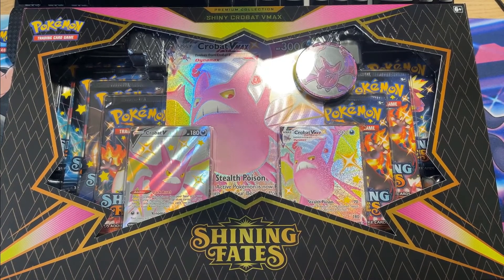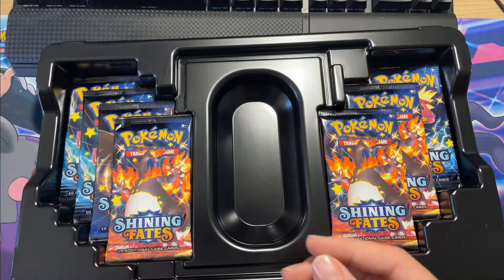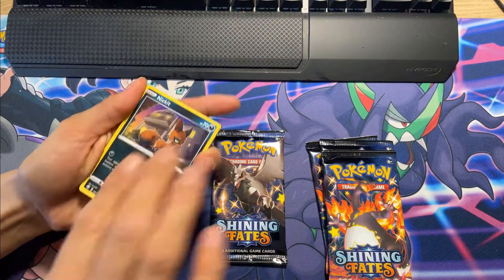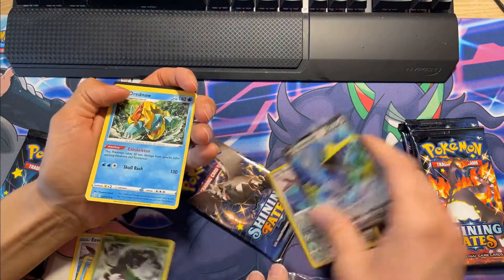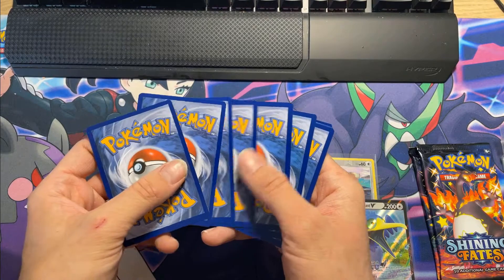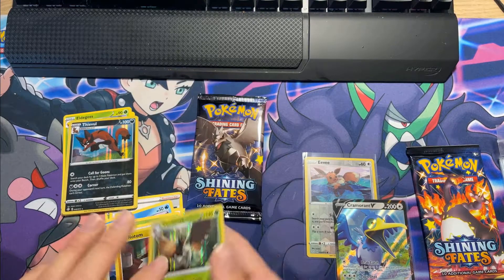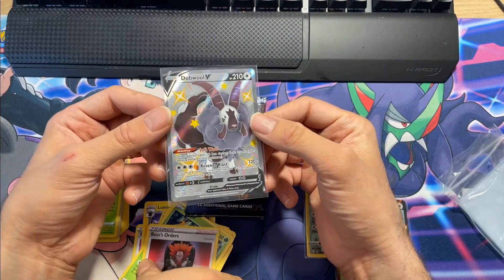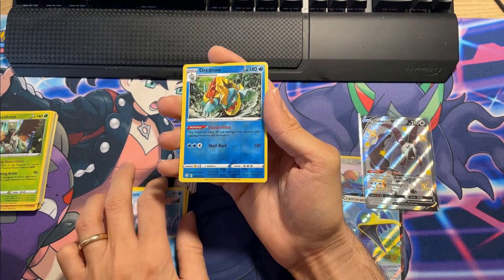Opening a Pokemon Shiny Crobat VMAX box with Wifey